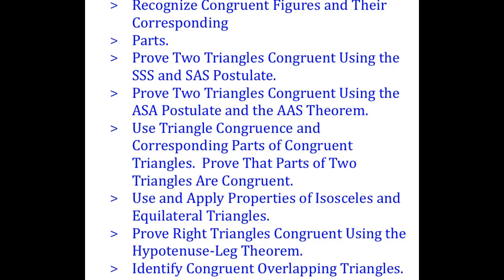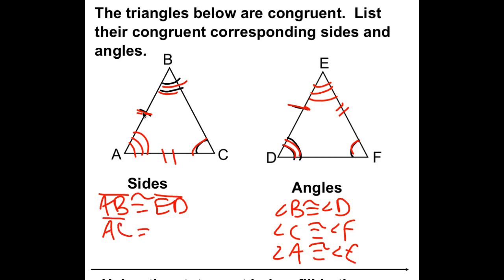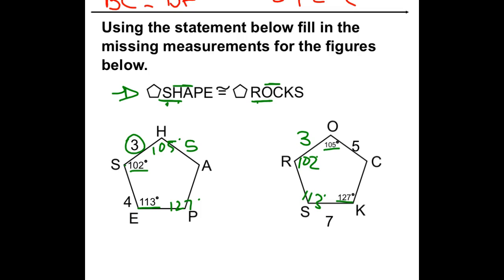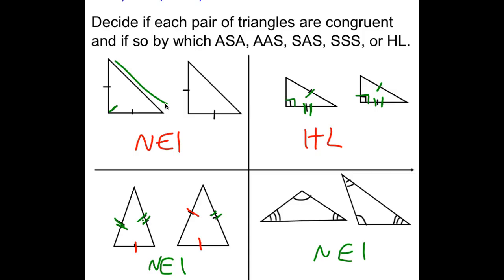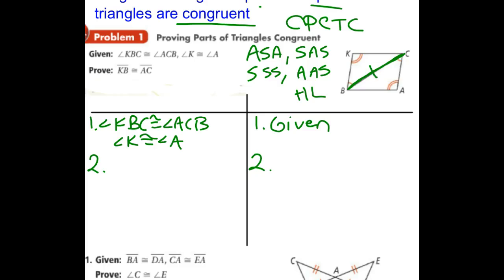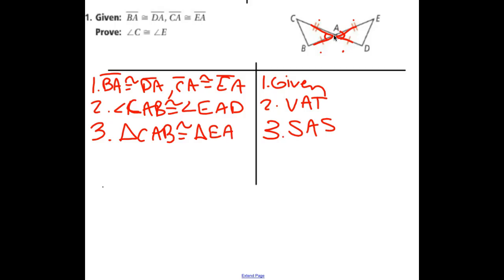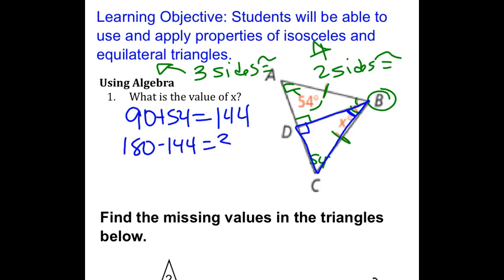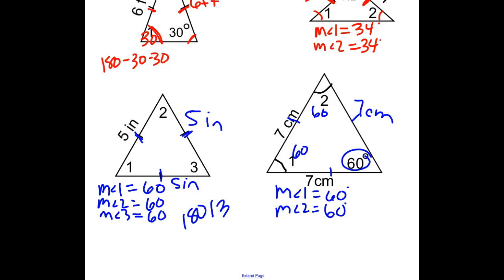Geo C4 Final Review